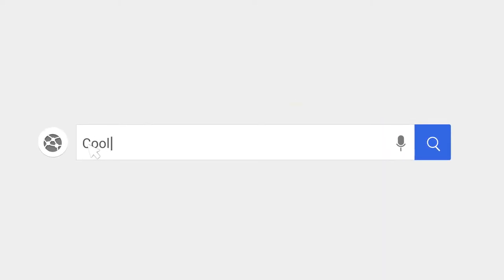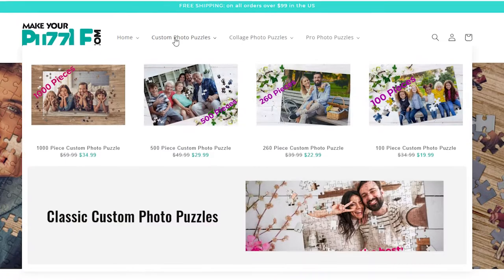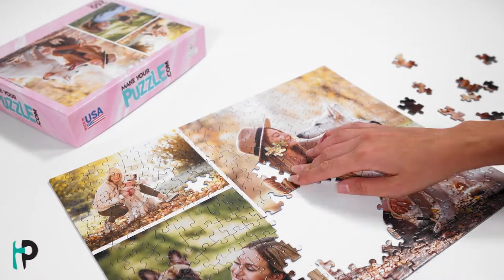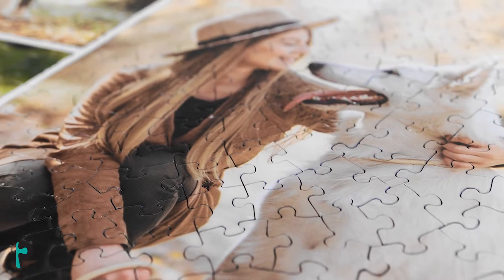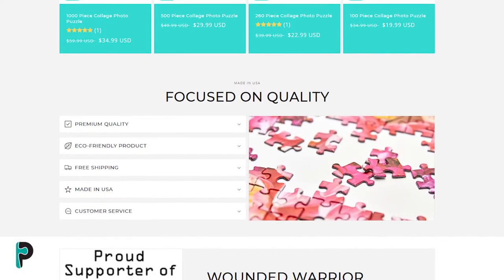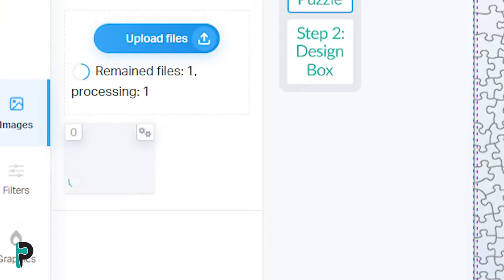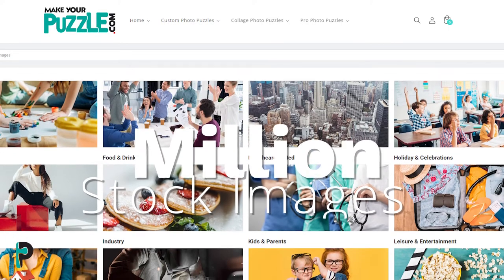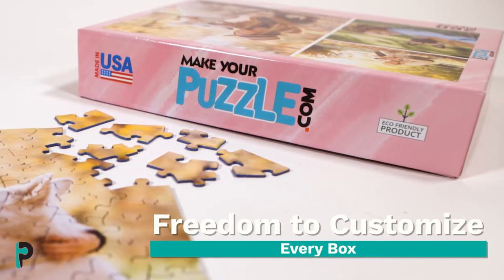Custom Jigsaw Puzzles & Photo Collage Puzzles Made in the USA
We are puzzlers and create happiness, one piece at a time! MakeYourPuzzles offers premium photo puzzles & collage picture puzzles made in the USA.
Whether you like to make your own Classic Photo Puzzle with one of your favorite pictures, or your Collage Photo Puzzle with up to 64 pictures - we got you covered! Missing a good quality picture? Not a problem, check our Pro Photo Puzzle category and find a picture you love from our 140 Million High-Resolution Image Database!